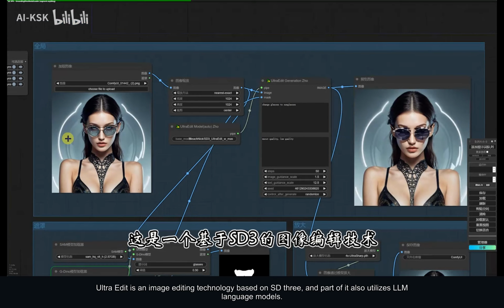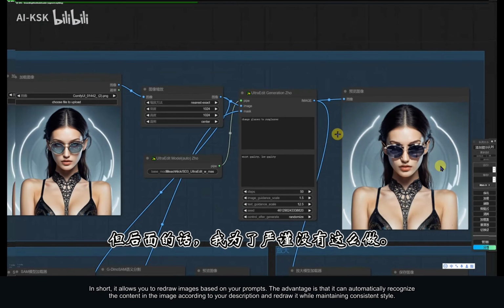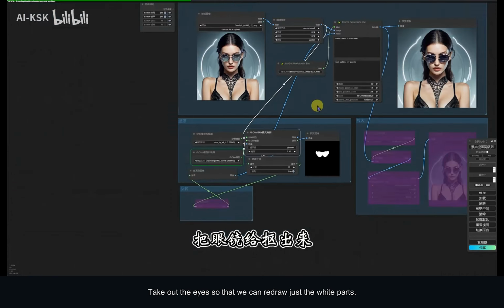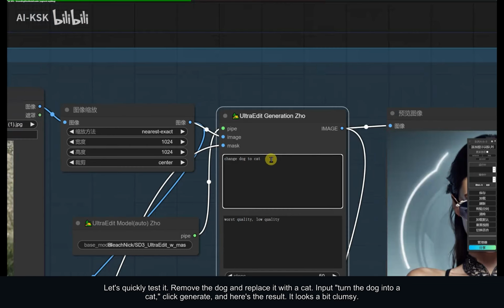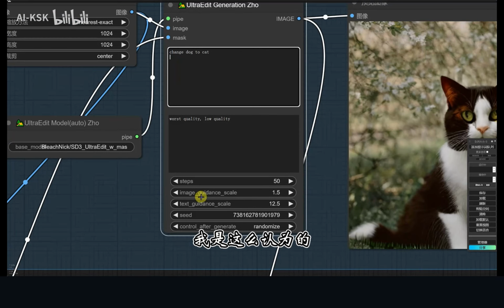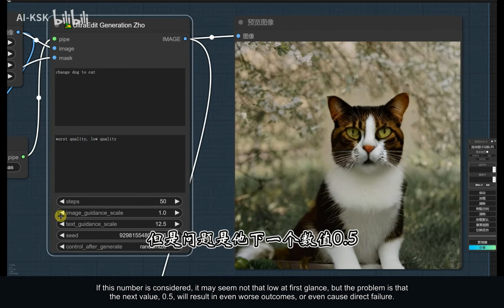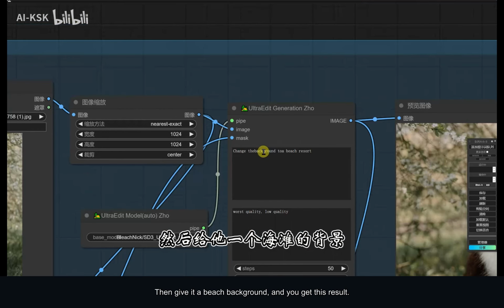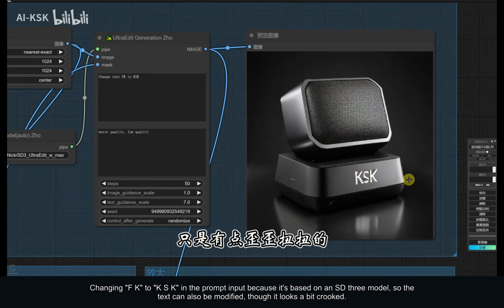IDM-VTON Virtual Try-On + AuraSR HD Image Restoration Workflow in ComfyUI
[Support AI-KSK]

[Follow AI-KSK]